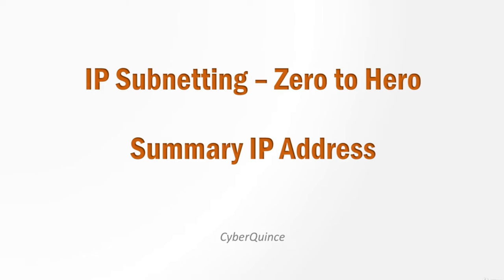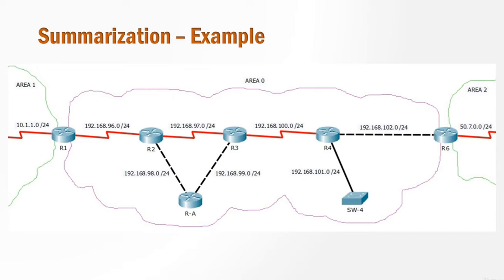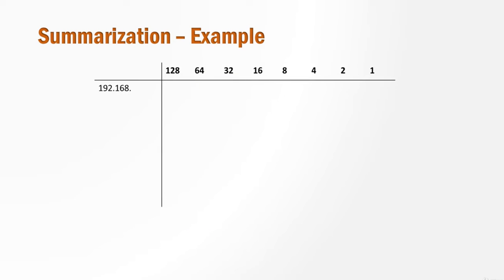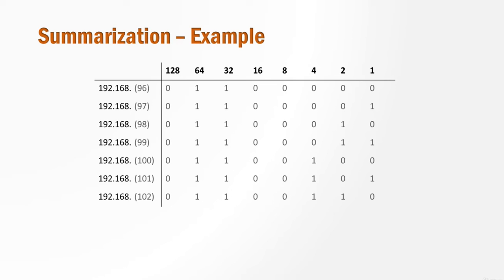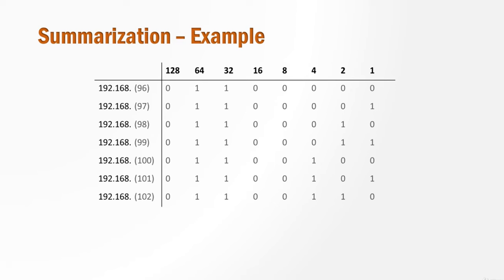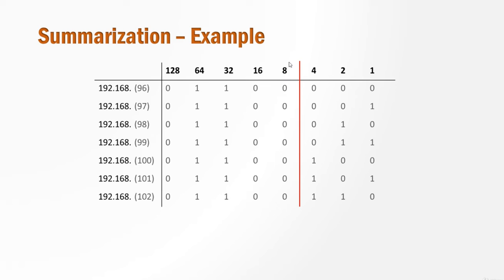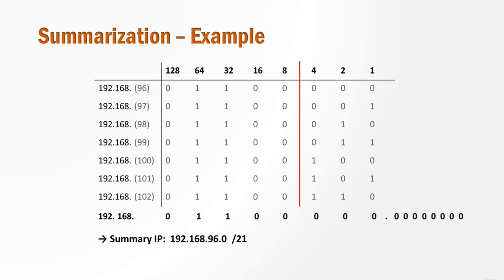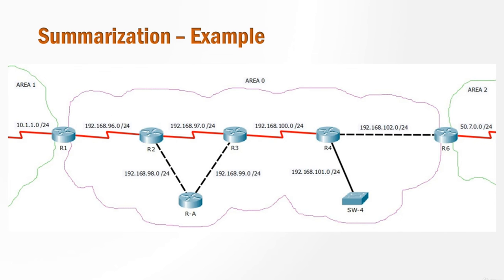Subnetting examples (3)